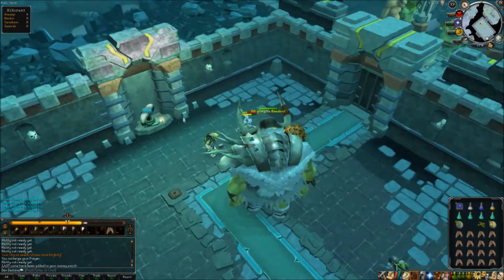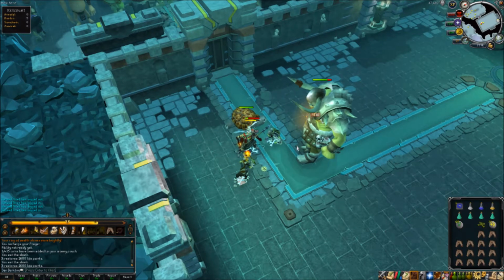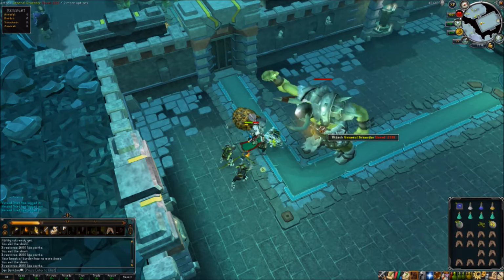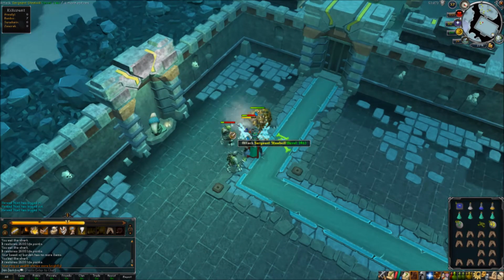RS Progress Dan Darkfire 04/12/2012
My first video on what I'm doing in RuneScape. In this I talk about future goals and interests in RuneScape. You can expect one of these videos at least once a week. Listen whilst you play Scape.
Also, sorry about the chair.